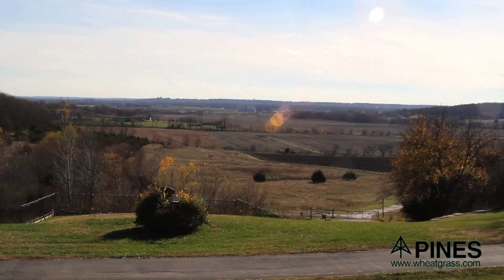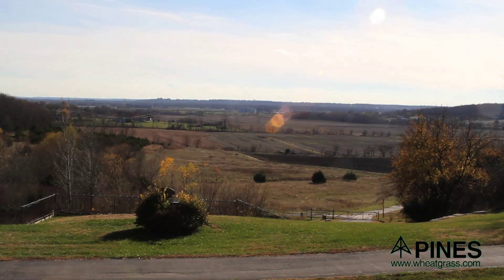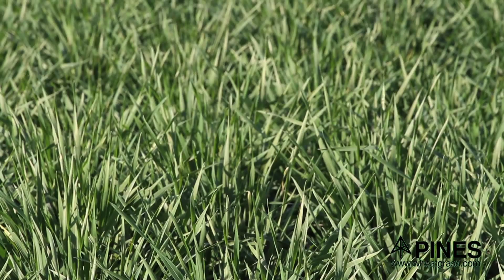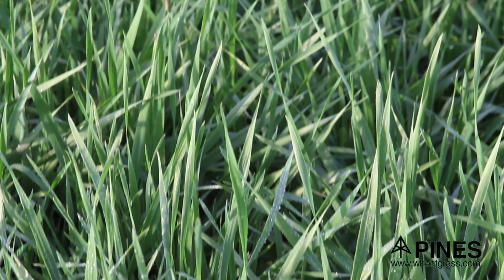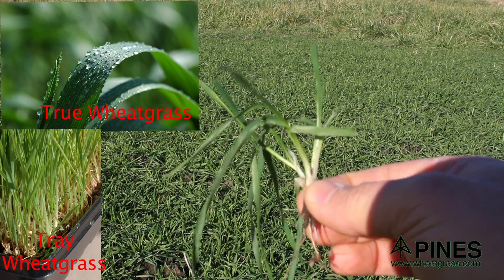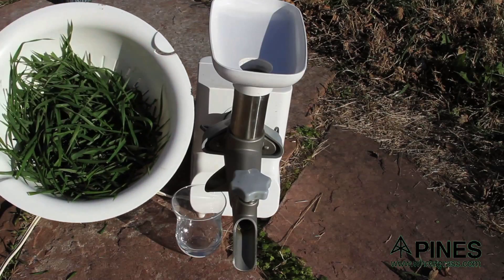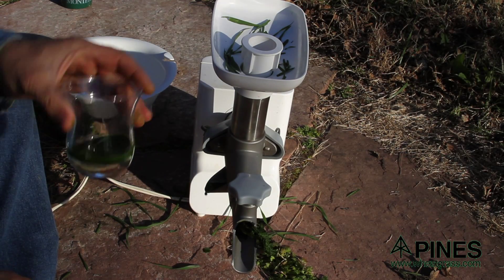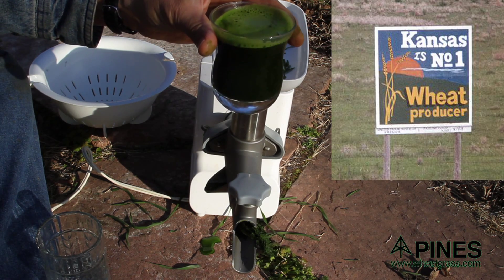How to Grow Wheatgrass - Part One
This first part of the How to Grow Wheatgrass series was made in November, showing how 30 day old wheatgrass grown in cold weather is much darker green and tastes better than artificially-grown tray wheatgrass.  Part two shows the same field in December and January at below freezing temperatures.

The foundational scientific research on wheatgrass was with plants that were grown outdoors in cool weather in the world-famous soils of Northeastern, Kansas.  True wheatgrass grown under natural conditions is much richer in enzymes and green food nutrients than wheatgrass grown in trays.  It is also much darker green, with thick, fleshy leaves rather than the spindly, relatively pale leaves of tray grown wheatgrass.  Wheatgrass is a cold weather crop.  The seeds are planted about 3 inches apart in rows 7 inches apart.  This gives the plant the space nature intended so it can develop properly.  True wheatgrass has a good flavor because it is grown in natural conditions.

The true wheatgrass products sold by Pines International are grown outdoors in cold or cool temperatures.  These are the same conditions that were used for growing the wheatgrass used in research that is the scientific basis for all the literature on wheatgrass.

There is an obvious difference between wheatgrass grown in accordance with the research and greenhouse wheatgrass: